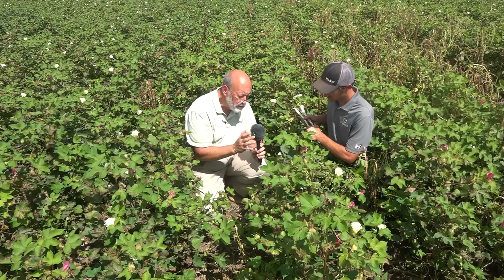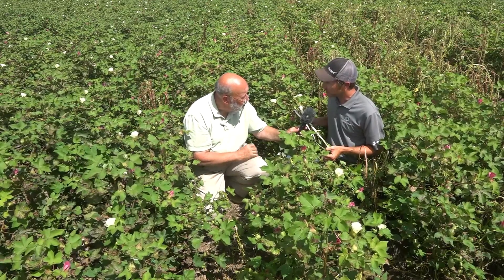Part 2 Treating Verticillium Wilt in Cotton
2017 Corn & Cotton Farmer Reports - Part 2

This cotton crop showed signs of Verticillium Wilt, a devastating disease for Cotton Crop and others.

Not only did it make a full recovery, but it now looks to yield better than normal results.

Here with Stu Ellis, Jason Birkenfeld of Soil Mender Products talks about symptoms and treatment approaches by bolstering the plants' health, utilizing the TPS Lab and the Ask the Plant program.